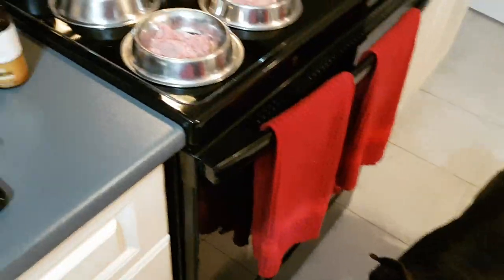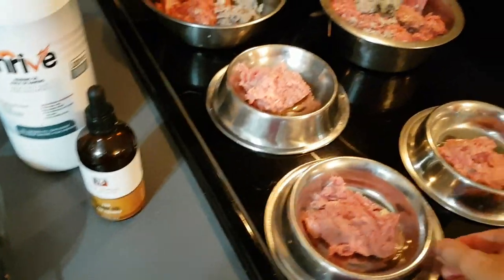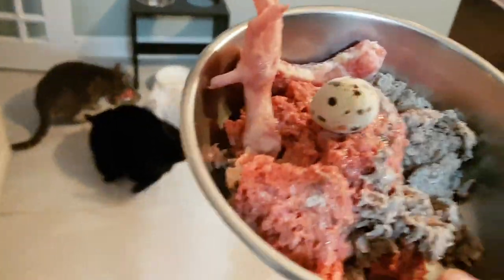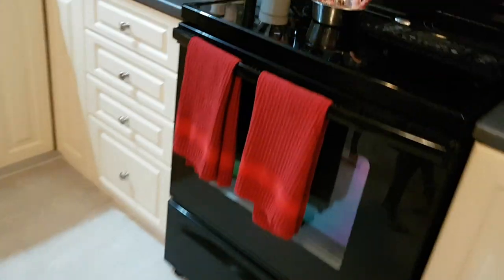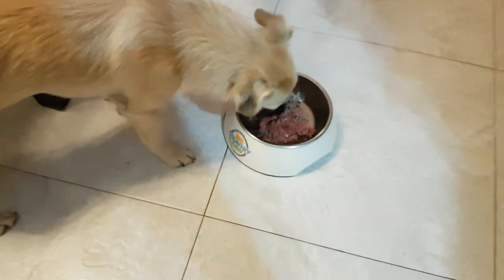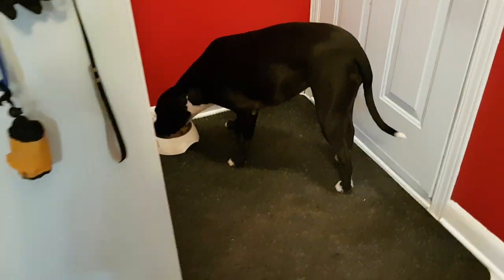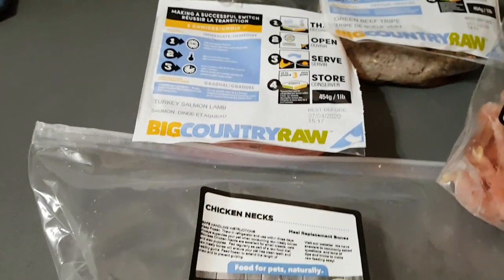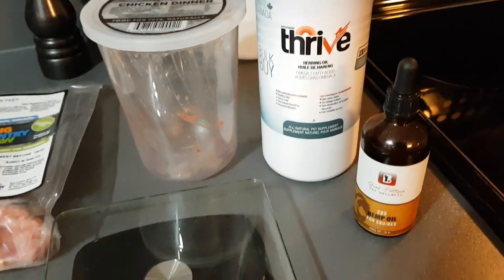My raw fed pack!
Showing our rescues...3 dogs and 3 cats being raw fed one meal.
 Clearly you can see they enjoy it!
It's really not as complicated as people think it is. No hormones or antibiotics and no preservatives or chemicals.